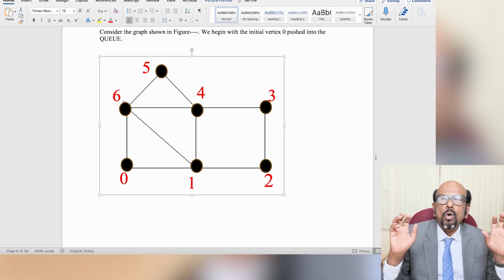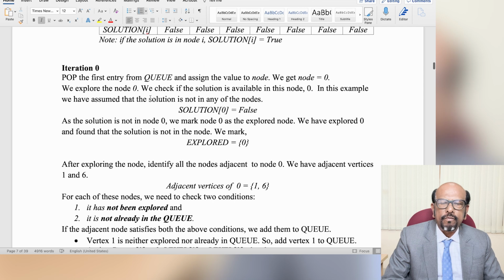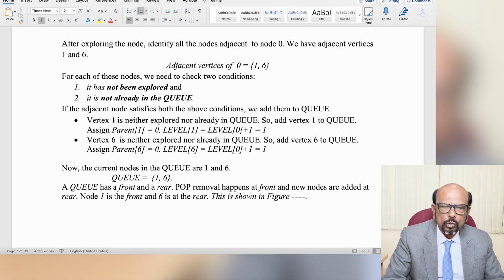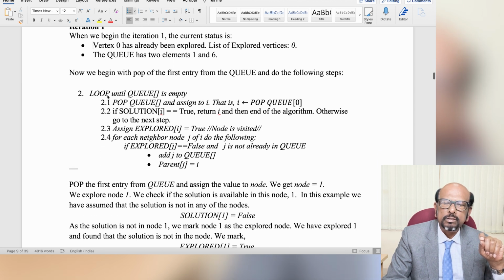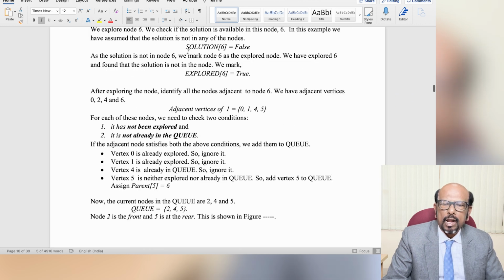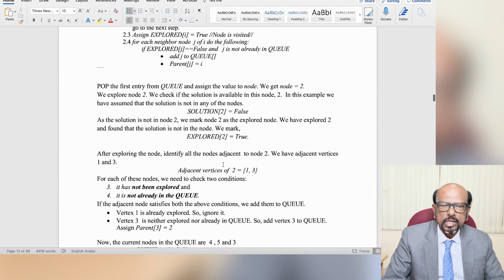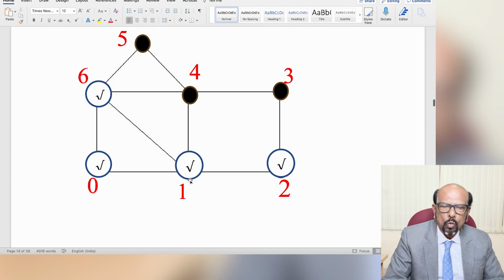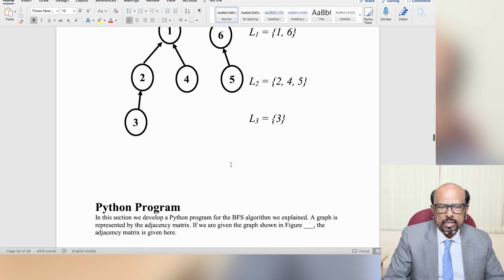04 Walkthrough of the BFS Detailed Algorithm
Walkthrough of the BFS Detailed Algorithm